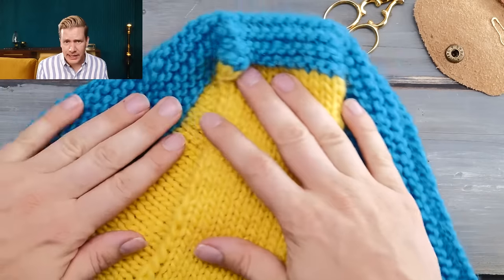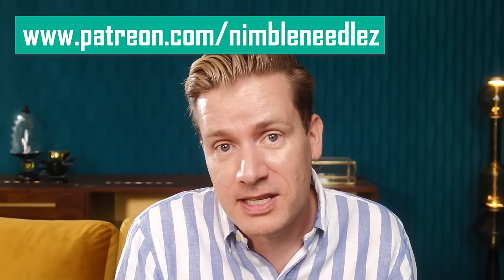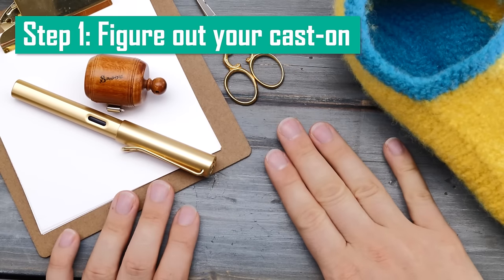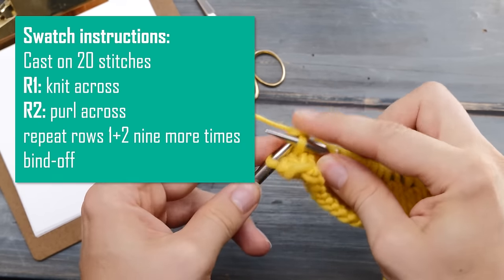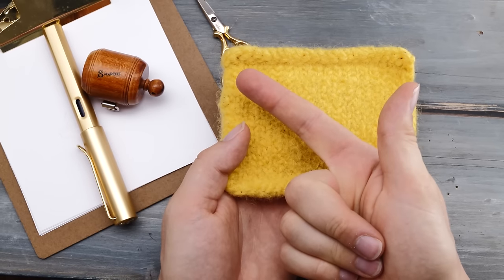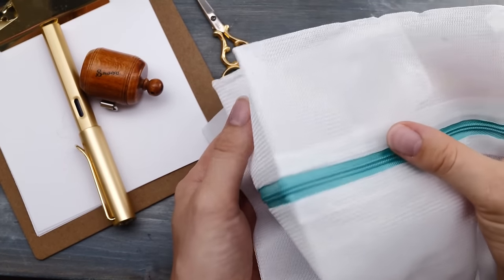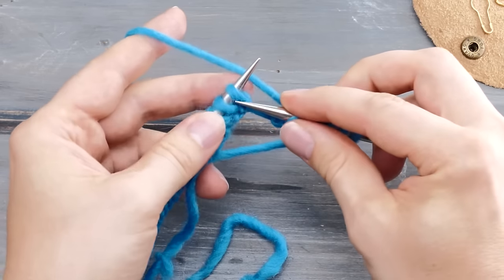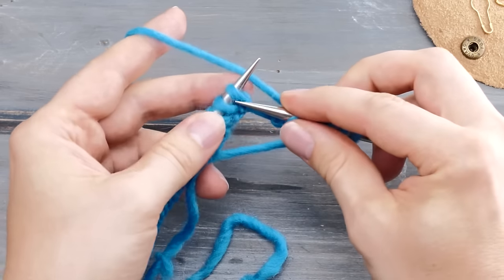How to knit felted slippers for beginners [in 6 hours only]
A step-by-step knitalong for a super simple knitted slippers patterns - perfect for beginners

This video shows you how to knit slippers that really fit and felt them afterward. I show you the size calculations and all the important steps to finish them - even as a beginner. There are some more complicated techniques involved but I guide you through all of them step-by-step and as slowly as possible. Plus, I made extra sure to create a slipper pattern that works for straight needles. You need to seam them later on but the process is very simple and straightforward.

0:00 Introduction to this knitted slippers pattern
2:03 Calculating your size
7:57 Knitting the sole of your slippers
14:12 Toe-box
25:03 Instep
34:21 Cuff calculations
37:37 Shaping the heel & cuff
47:29 Seaming
55:44 Felting your knitted slippers
58:33 Last words